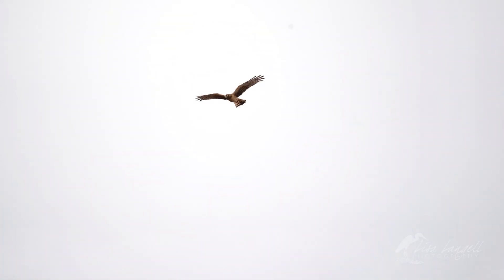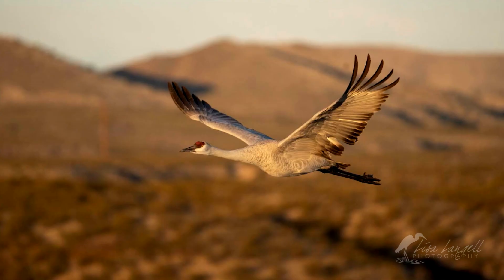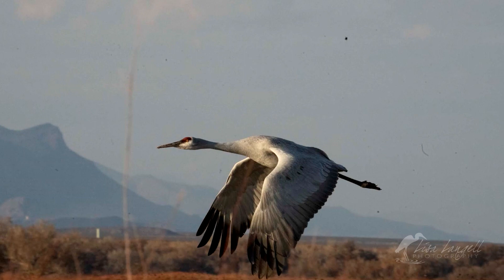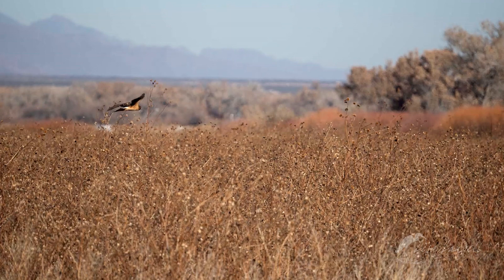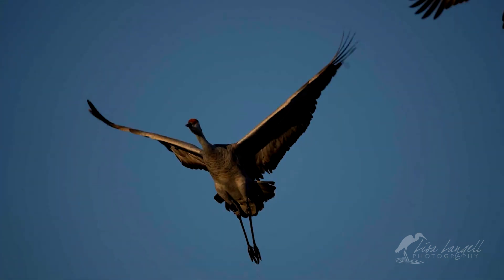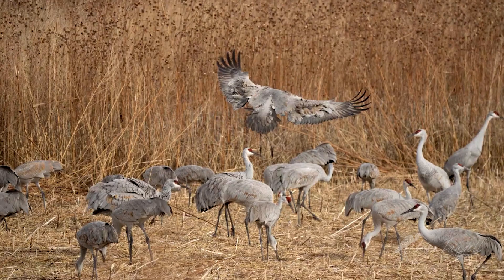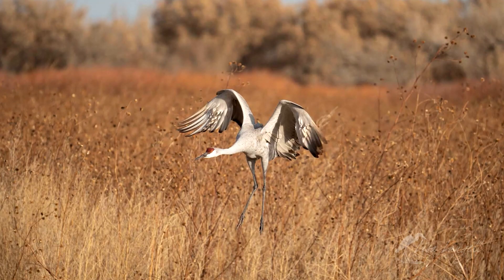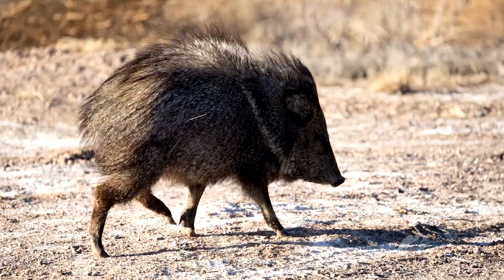Do you know this trick for sharper images?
This page is for downloading the TAMRON Lens Utility software to your computer to update the Tamron 50-400mm.

By attaching the Tamron 150-500mm to your camera, you can update to the new update seen